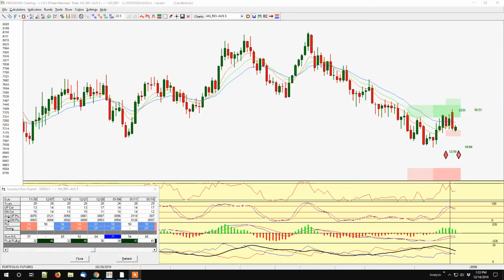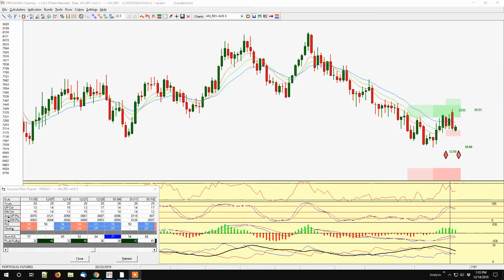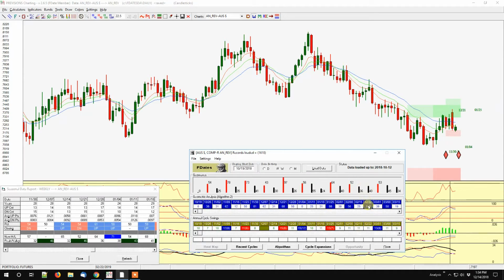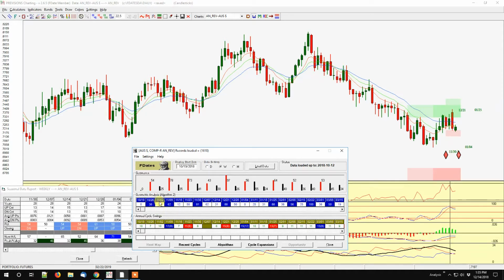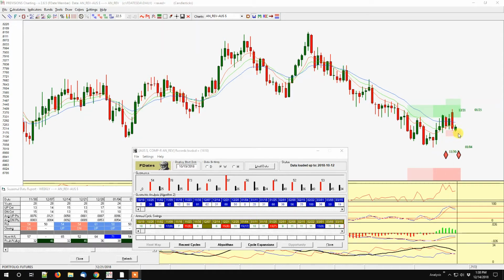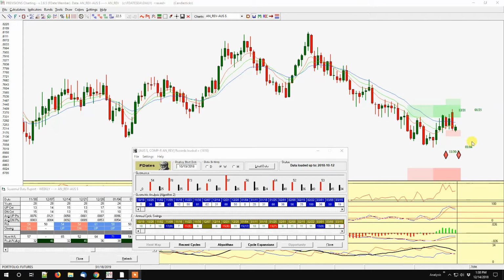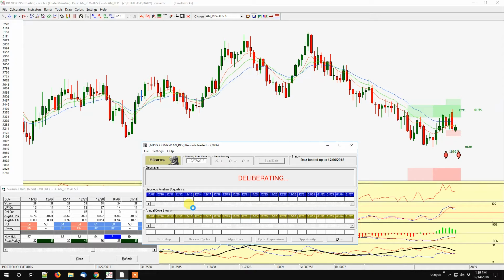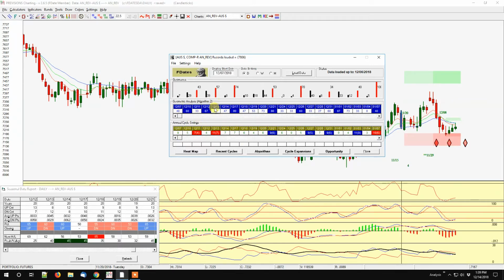Australian Dollar Forecast for Dec 2018 | What's likely to happen next?